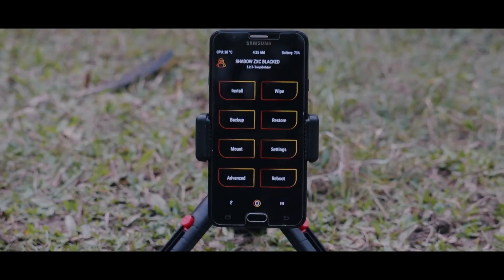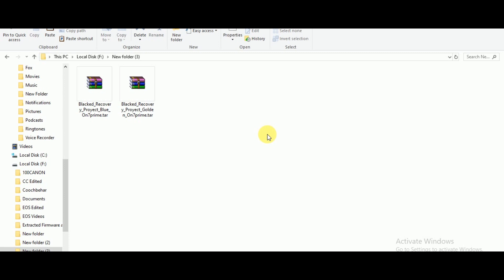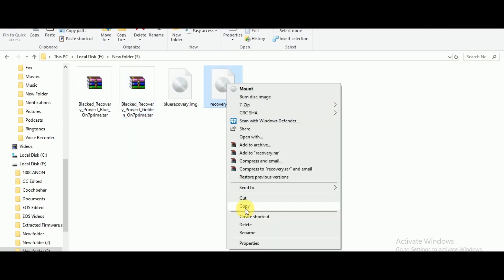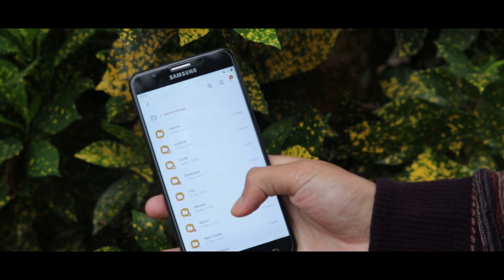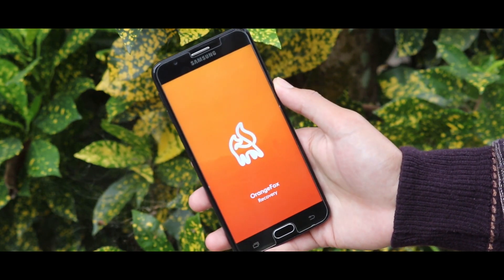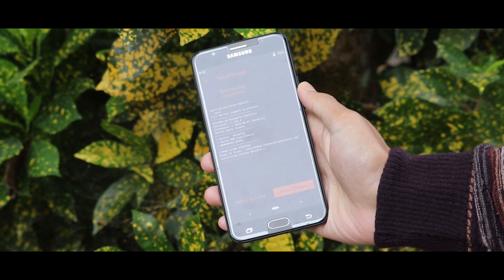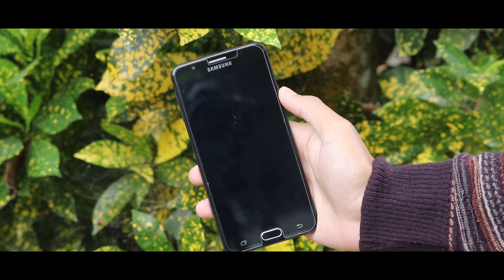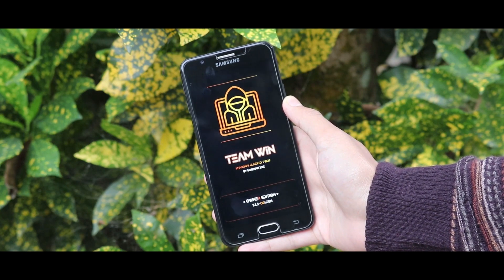Blacked TWRP (Blue and Golden) Recovery Modes for Samsung Devices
I AM NOT RESPONSIBLE OF ANY DAMAGE WILL HAPPEN AFTER YOU FLASH THIS TWRP